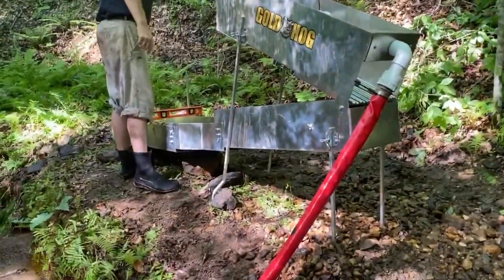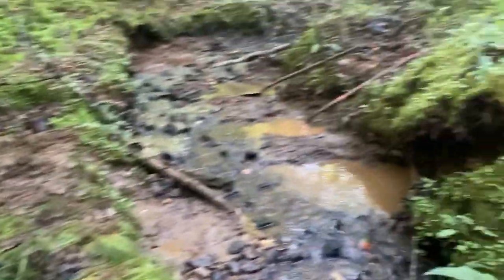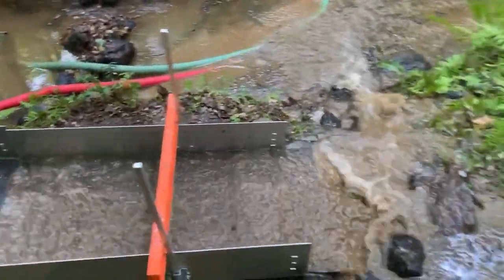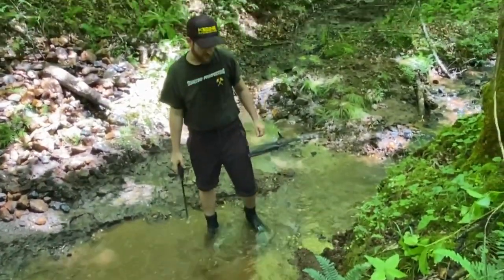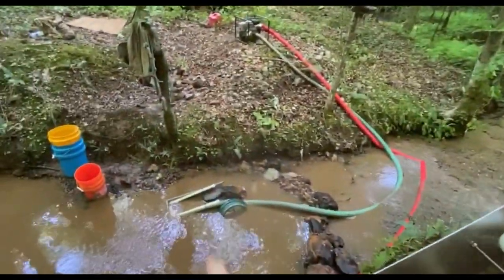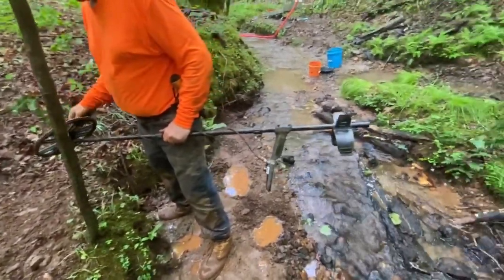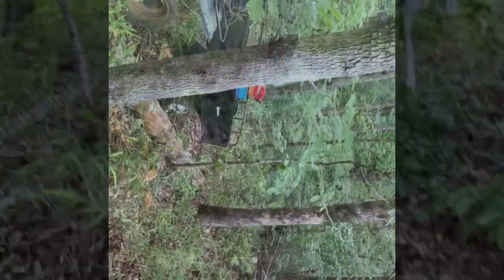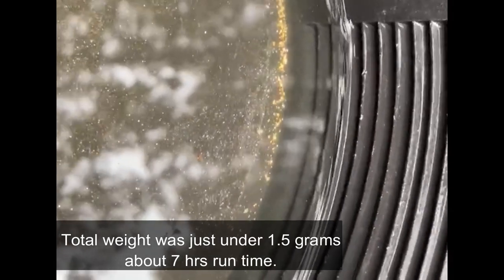Sequel day 2-3 using the super hog high banker to test for Gold deposits!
Here is day 2-3 of the super hog highbanker if you missed video 1 go back and check it out! We are back full force on YouTube and will be building this channel up!

Prospecting gear used in the video.